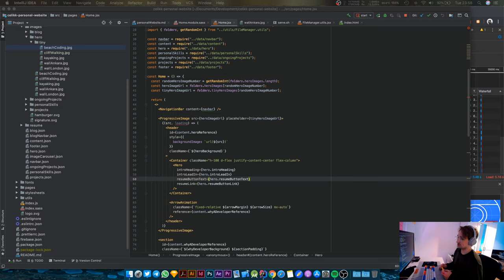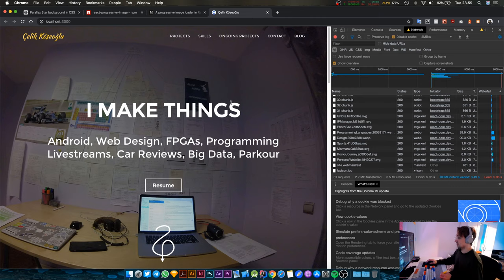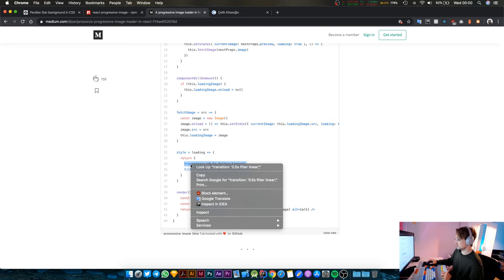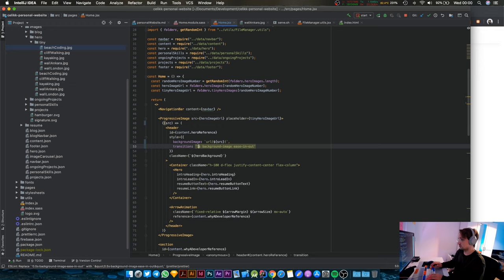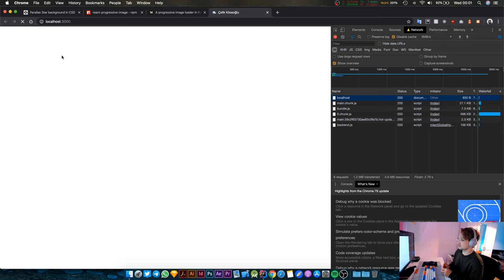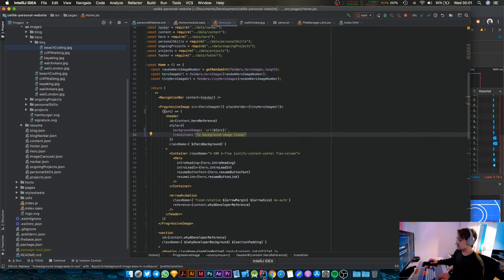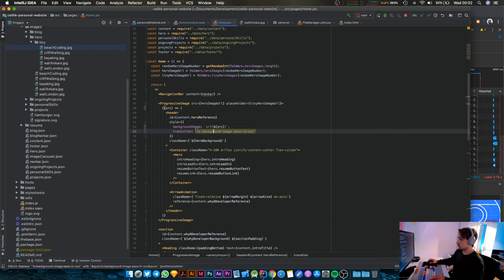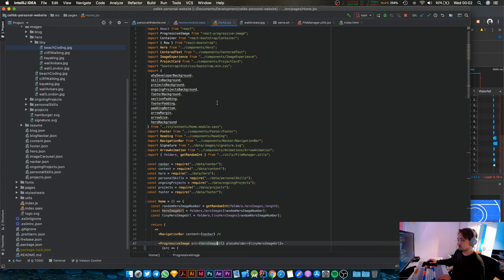Personal Website with React - Adding Transition Animation to Progressive Image Loader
In this video, I add a transition animation to the progressive image loader that we did on the previous video. Rather than just instantly swapping when the higher quality image loads, we now do an ease-in style transition so it looks much smoother.